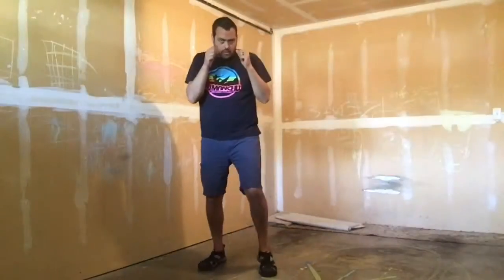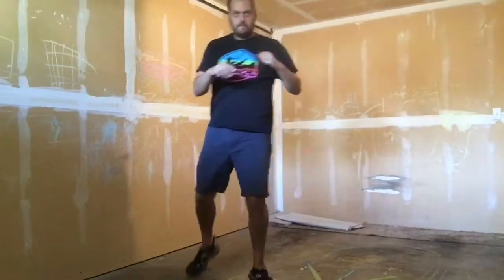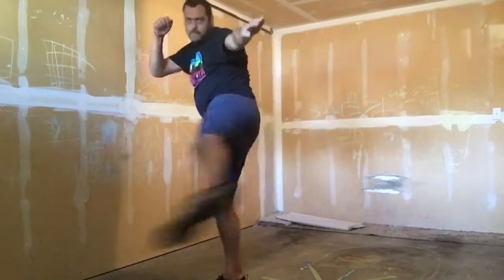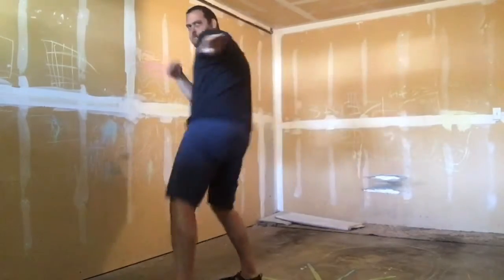Muay Thai Kicks | tips to help practice the Muay Thai kicks at home.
Muay Thai Kicks / In this video I'm going to be practicing the Muay Thai kicks, specifically the front and rear roundhouse kick. If you're not familiar with any Muay Thai at all, here is a playlist where you can go check out the basic stance, basic combos, basic kicks;

Starting at hips width distance, left foot forward, take a small step forward, hand out.

Deliver the kick landing the foot at about 10 o'clock then knee up on the way back.

Marching on the balls of your feet, step forward, hand out, knee up on the way back. And you want to think about punching that hand out there while you're delivering that kick.

Getting the hip over, trying to keep the leg as straight as possible, plant that foot at 10 o'clock and knee up on the way back.

Start low. Start slow. Build up your momentum. Think about punching that hand out there as you're kicking. For a target, you would be kicking to the outside of my left leg.

All right, switching legs now, right foot steps forward. Left hand out, left leg kicks, knee up on the way back. Okay. Again, right leg forward, small step.

Land at two o' clock, knee up on the way back. The right foot takes the step forward, just above your left foot, punch that left hand out there, plant the foot, knee up on the way back.
Again, start low, start slow. Build up your momentum.

Get that step good cause you're stepping up with your right foo which is becoming your base leg now to deliver that kick with the left.

Step forward. Bang. Punch it out there, land it, knee up on the way back.

Those were some new tips to help you practice your Muay Thai kicks.

Go ahead and try it out. Let me know what you think. Let me know if you have any questions, share out the video.

Take care, and we'll see you soon on the next one, bye for now.

Gear Used:
- KEEN sandals
- Yoozon selfie stick/tripod
- QIAYA Selfie LED Ring Light